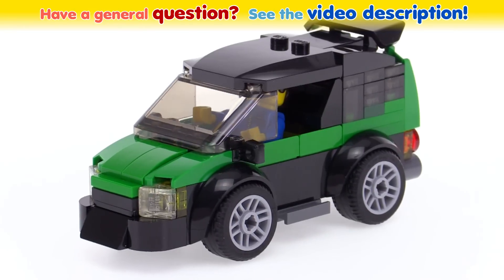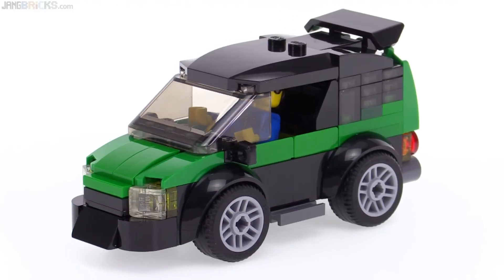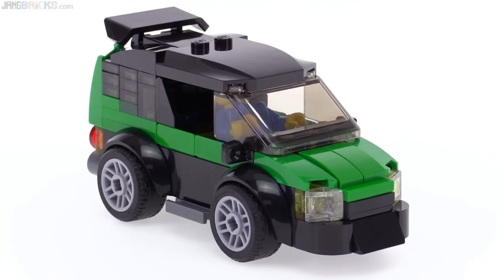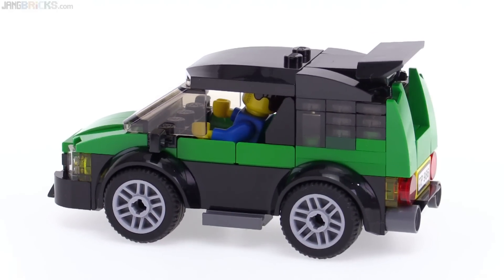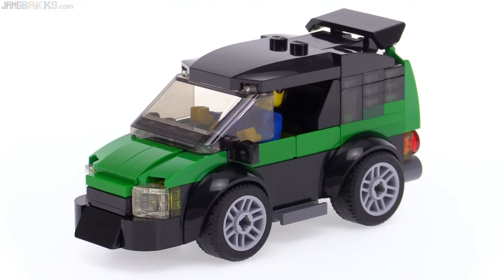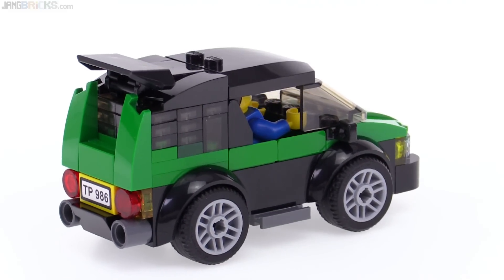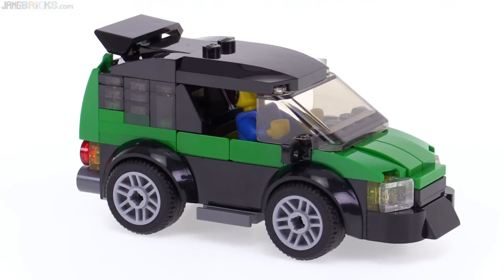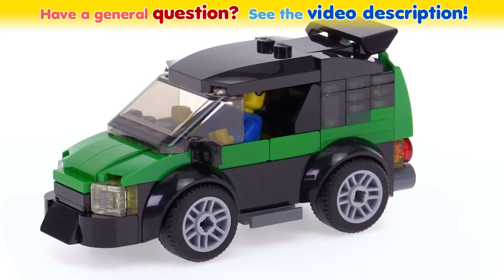Custom LEGO hot hatch car MOC